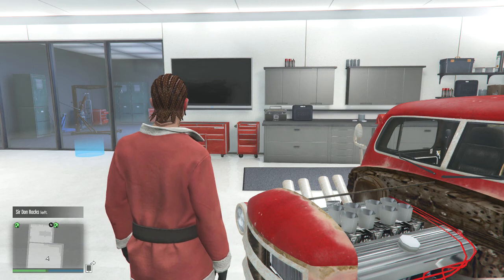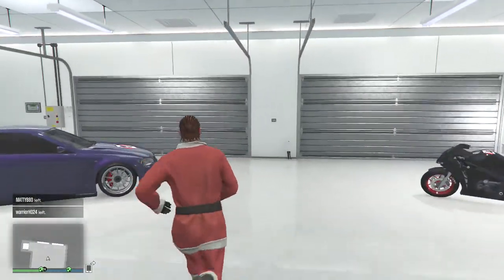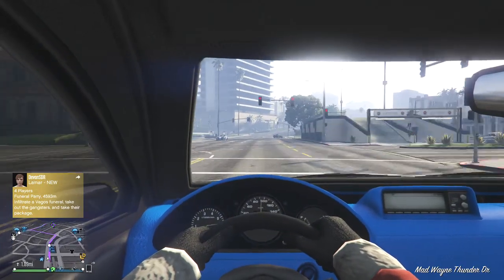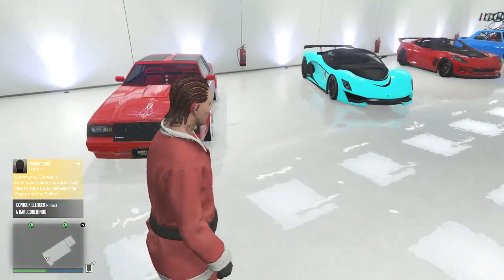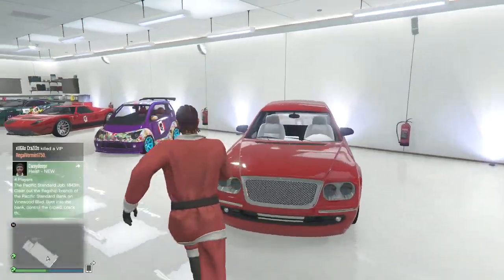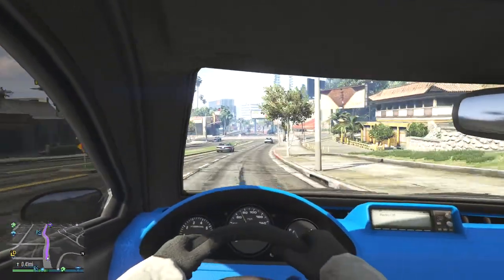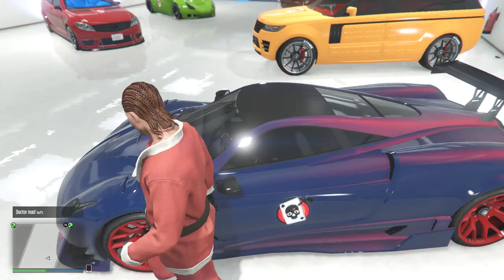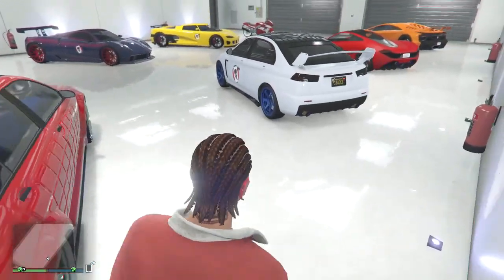GTA 5 GARAGE SHOWCASE XB1